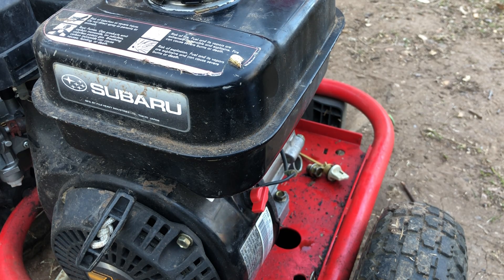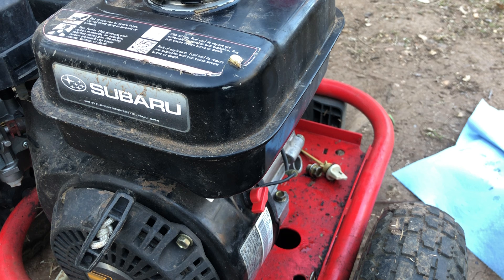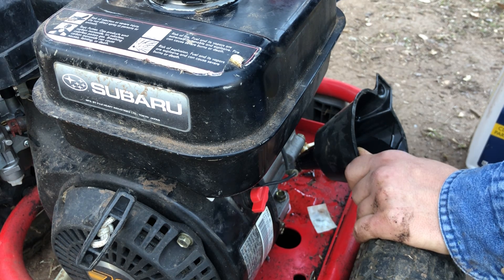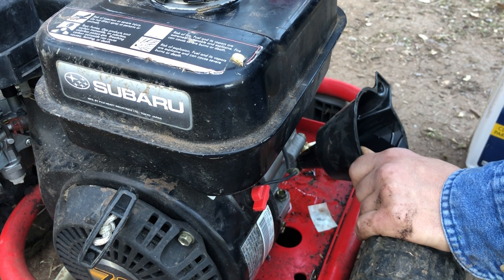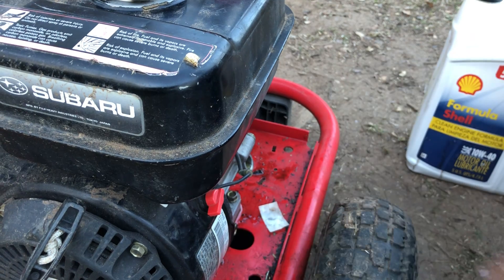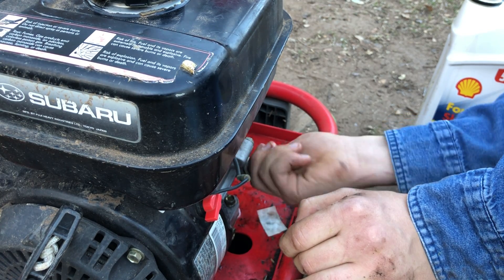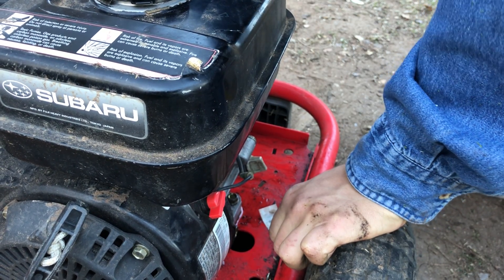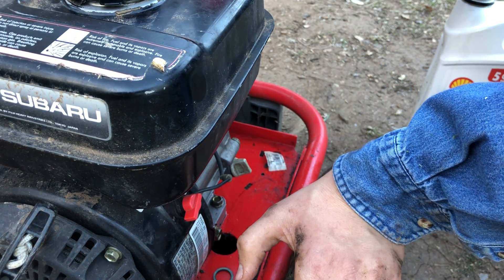Changing the oil in the homelike 7.0 hp Subaru power-washee